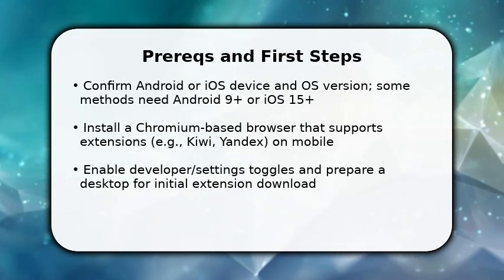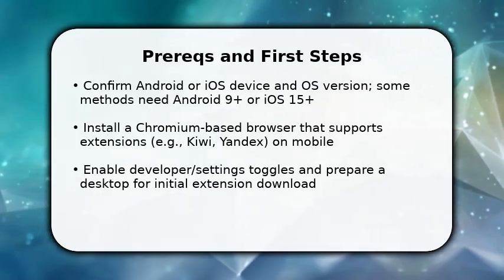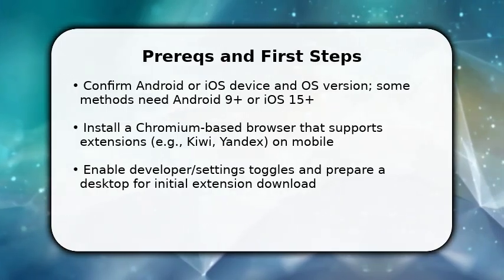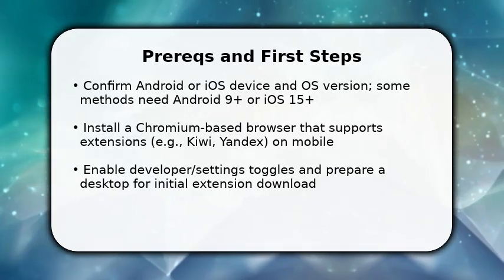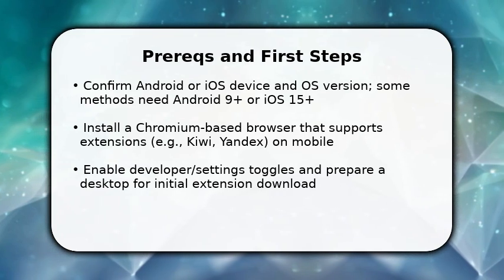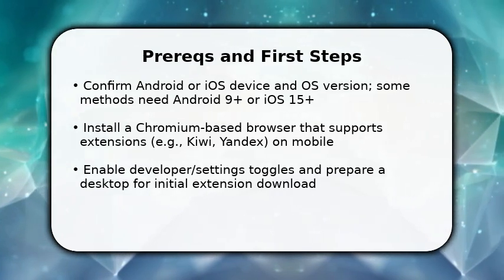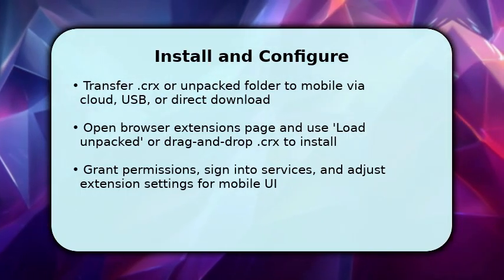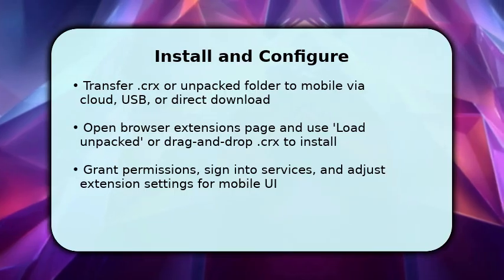How to Use Chrome Extensions in Mobile - Full Guide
How to Use Chrome Extensions in Mobile - Full Guide | 🔒 Surfshark VPN Deal — Stay private and secure. $1.99/mo + 3 Months Free ▸

Dive into the world of mobile browsing and discover how to seamlessly integrate Chrome extensions. This comprehensive guide covers installation, customization options for Android and iOS devices, compatibility checks with various browsers, tips on enhancing your productivity while surfing online.

Chrome Extensions, Mobile Browsers, Installation Guide, Android Compatibility, iOS Integration, Productivity Tools for Chrome, Browser Customization, Extension Features, Compatible Devices List, Online Safety Tips